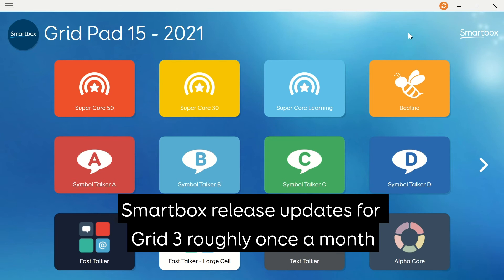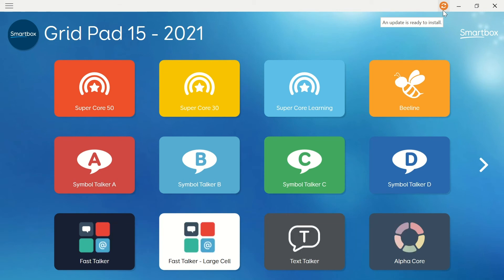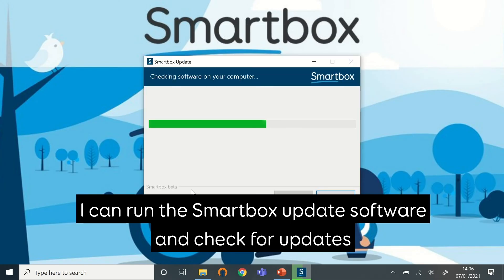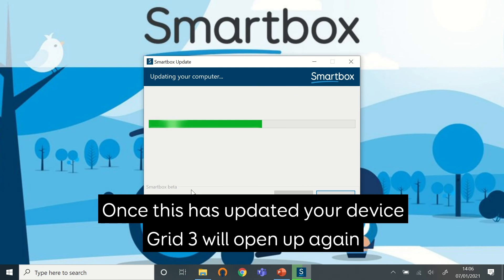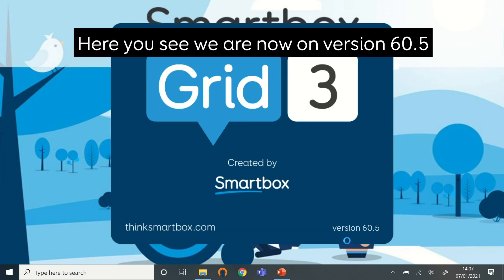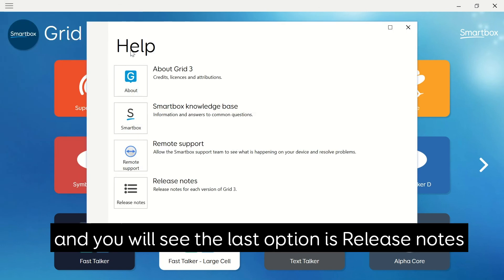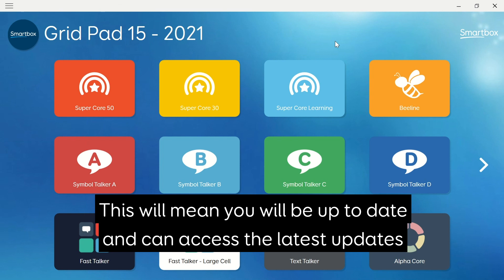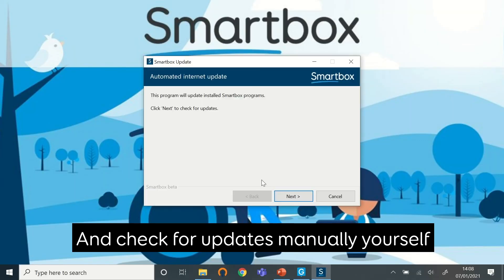How to update to the latest version of Grid 3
We regularly update our Grid AAC software with new features and content. This short video will show you how to update your software and make sure you are running the latest version of Grid 3.